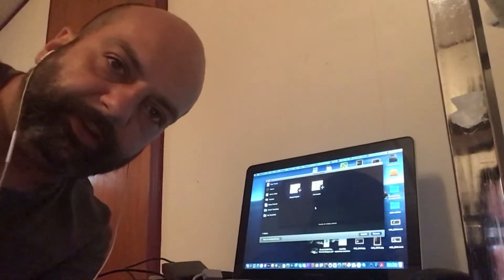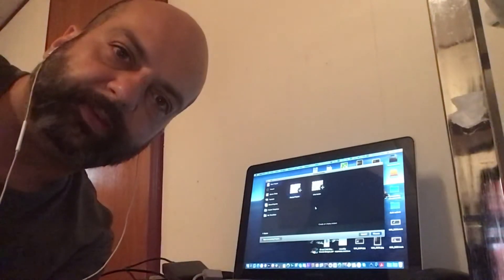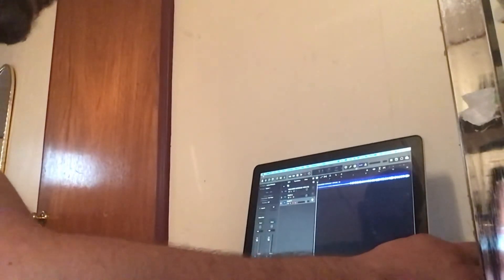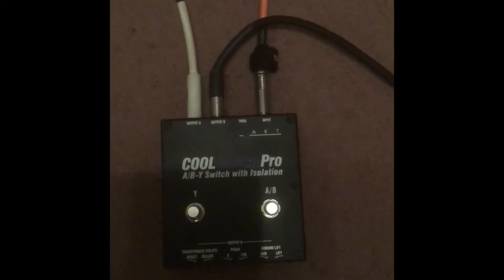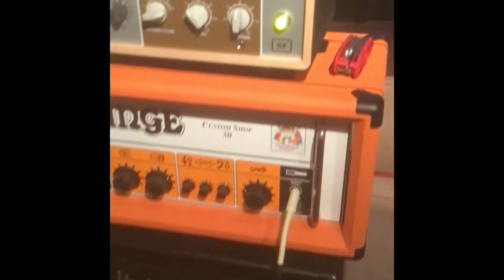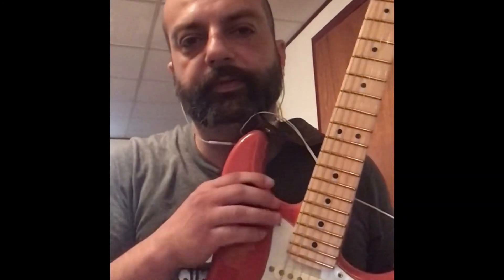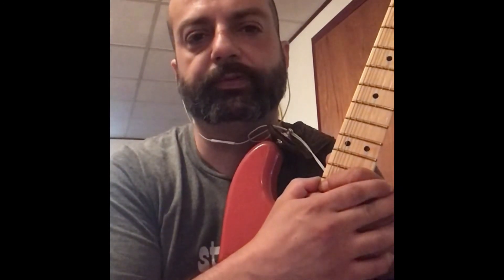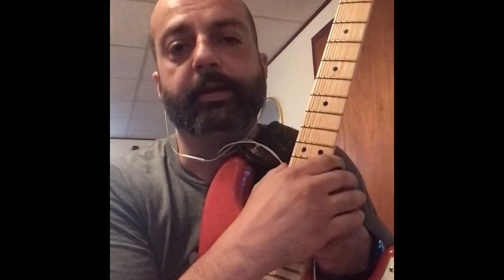Recording VLOG Day ONE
I am recording some guitar parts for some new songs for my band Hello Companion. In this first video you’ll see my signal chain and how I get set up to record.

At this point the band has already recorded bass, drums, guitar and rough vocal so I have a mix to work from. For this recording project we will be re-amping at the studio so I am only recording a clean dry signal to capture the performance.